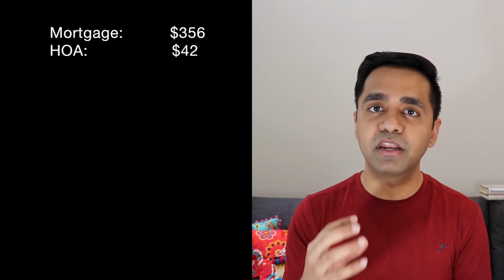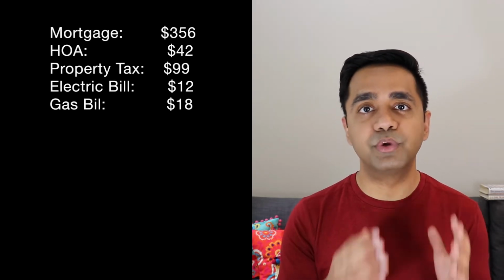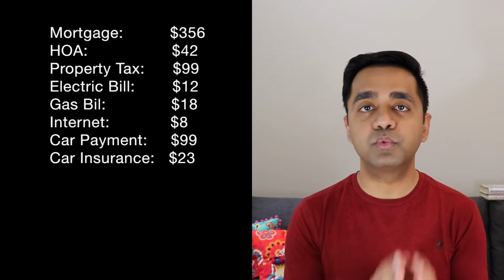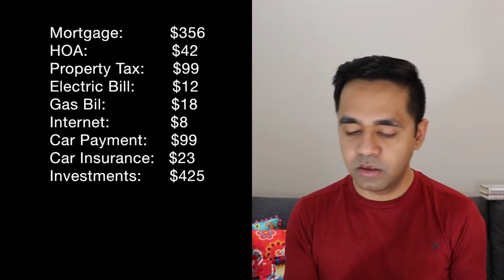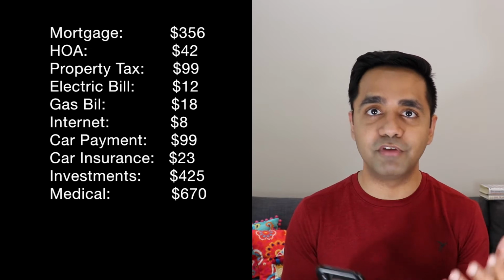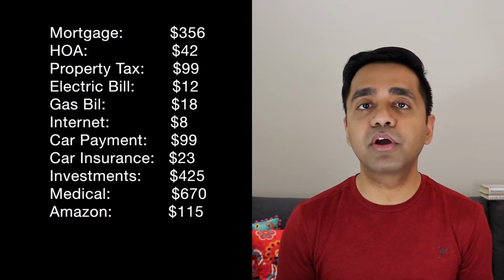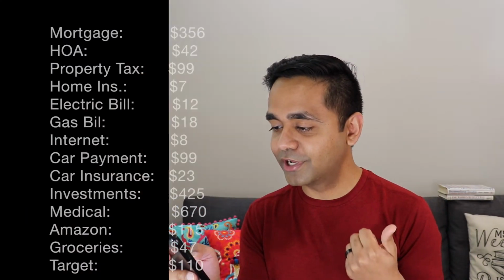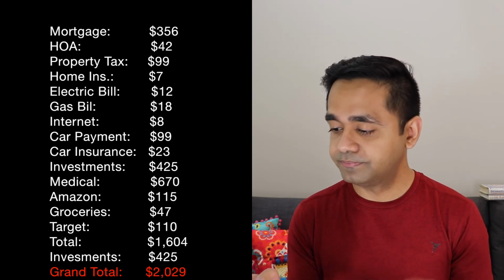What I Spend In A Week As A 28 Year Old Engineer In Chicago | Millenial Money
I’m sure you have seen this trend on YouTube where people detail how much money they spent in a week. So, I thought it would be fun for me to do one of these videos too and share exactly what I spend in a week’s time as a 28-year old Millenial Engineer living in Chicago.
Use this link to open your account on Webull, and get 2 FREE stocks, valued all the way up to $1,600!

Open your Robinhood account using this link and get 2 FREE stocks!

Mortgage: $356
HOA Fees: $42
PropertyTax Setaside: $99
HomeInsurance: $7
Electric Bill: $12
Gas Bill: $18
Internet: $8
Car Payment: $99
CarInsurance: $23
Investment: $425 - I use this money to fund my Roth IRA account, my daughter’s #529 college account, and my brokerage account where I use the money to buy into indexfunds.

Then, I have a charge of $670, for some medical expenses we had last month.
Groceries: $47.36
Target: $109.89 Guys, Target is where we always end up spending far more than we should. Target and Costco. They just GET you.

And that is it! Okay, let’s add it all up.

So there you have it, I spent approximately $2,029 this week, out of which $425 were for savings or investments, $670 for medical expenses and the remainder covered both my basic life expenses and a few miscellaneous purchases on Amazon and Target. So in reality, I should remove the medical expense from this number, since that was a one-time expense that I had expected and planned for separately. So, removing the medical bill, we find that I spend approximately $1,359 this week.Converting this to a month, we get $5,436 – which includes our mortgage and investments!